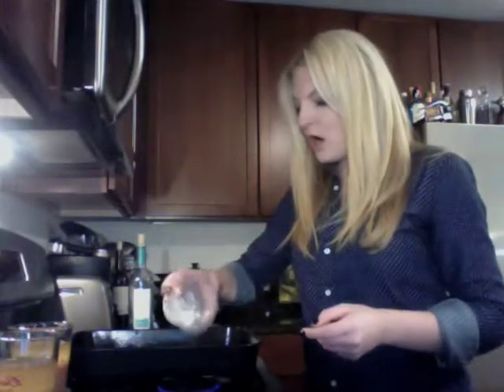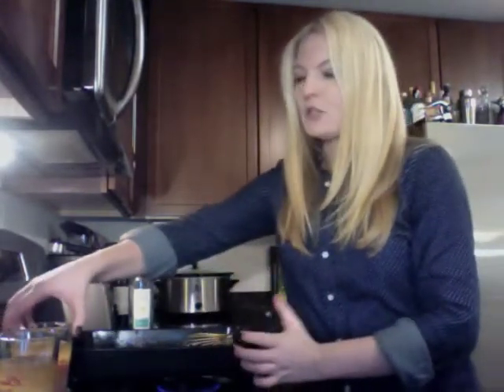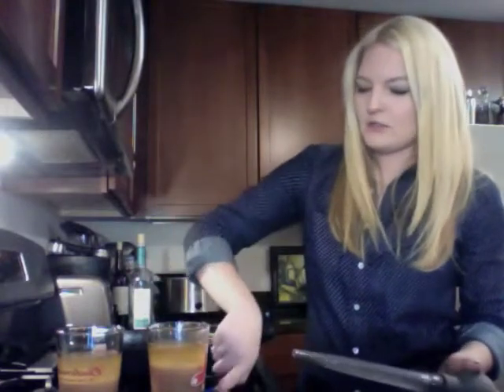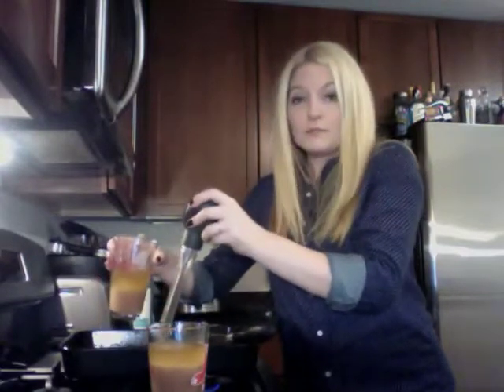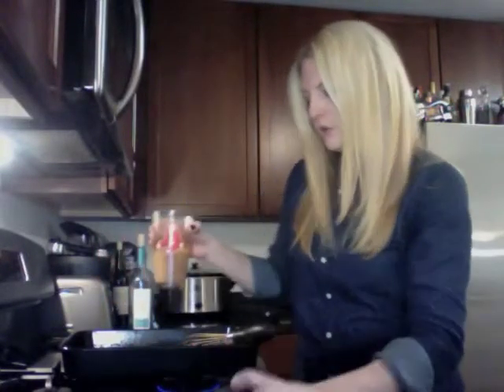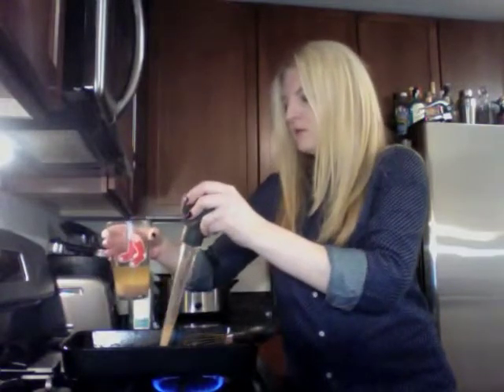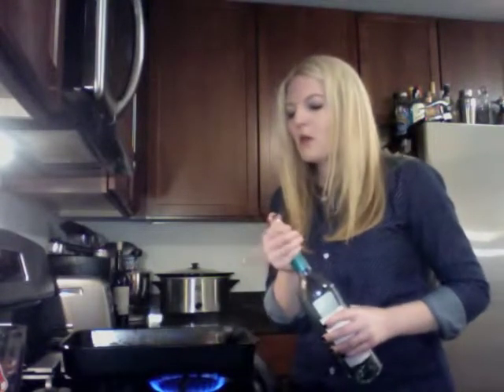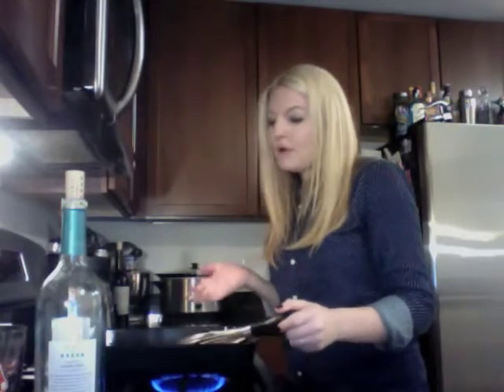How to Make Gravy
Step by step instructions for making chicken gravy.